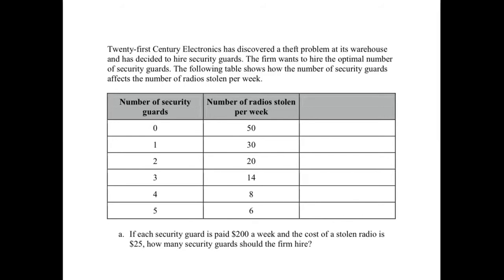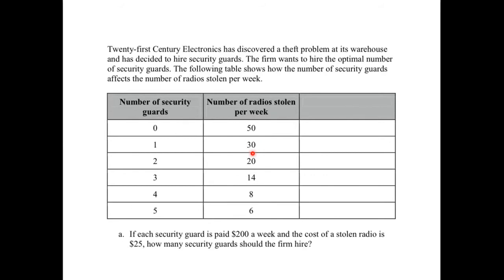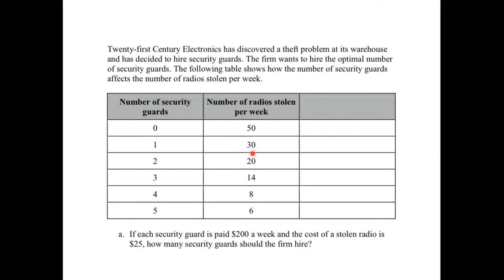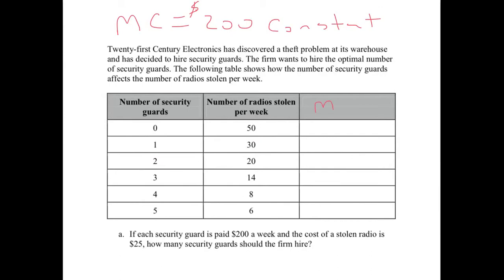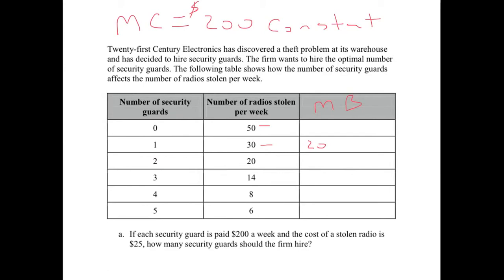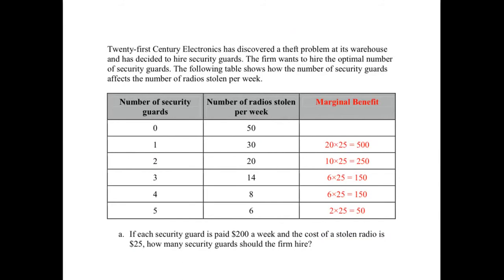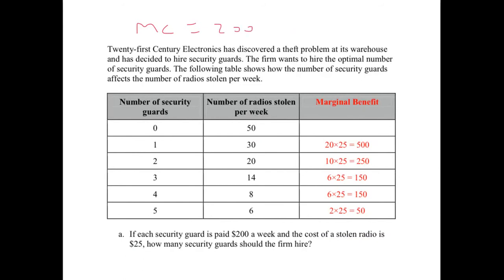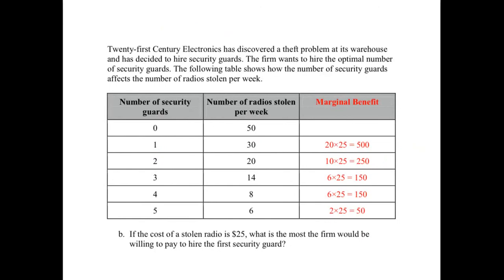Hiring Security Guards (new)